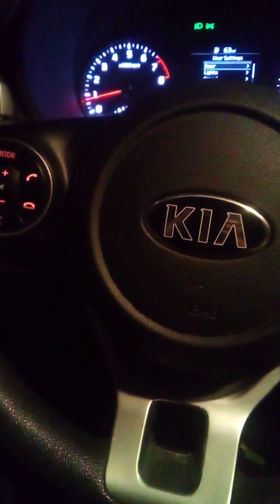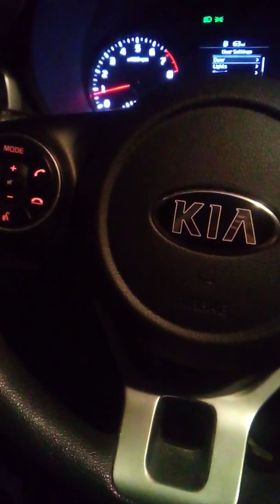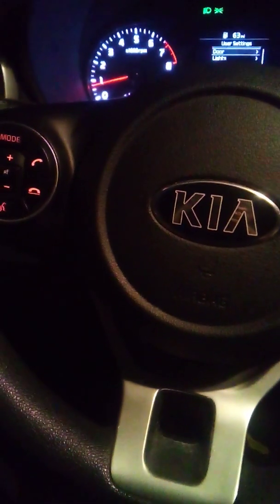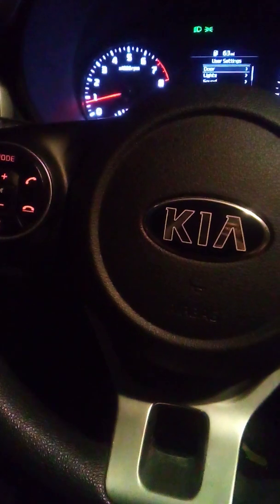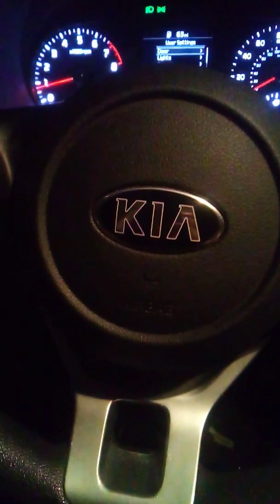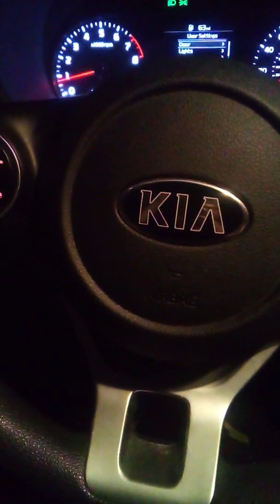Installation of ring camera/ spotlights(preventing theft and protecting homes/cars)5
This video is to show my installation process of ring cameras&spotlights.